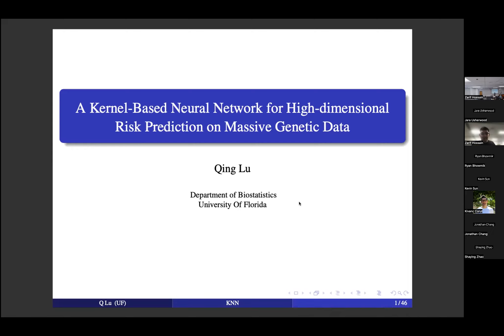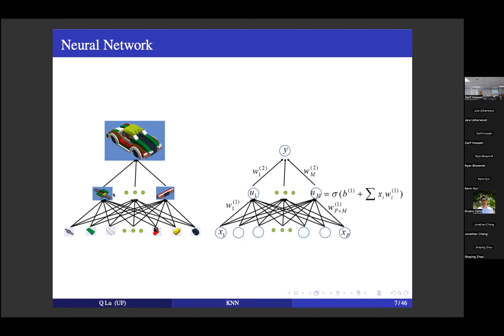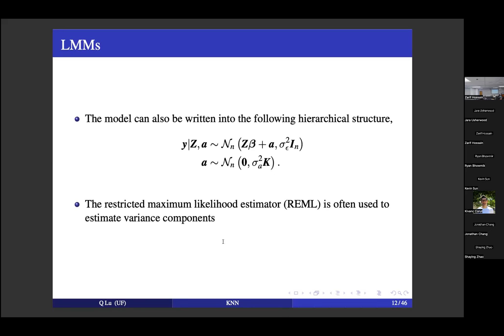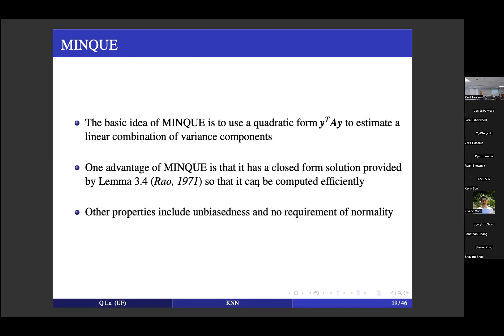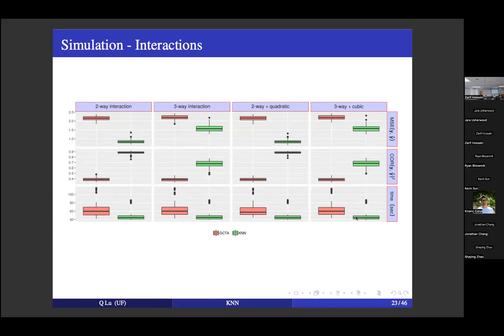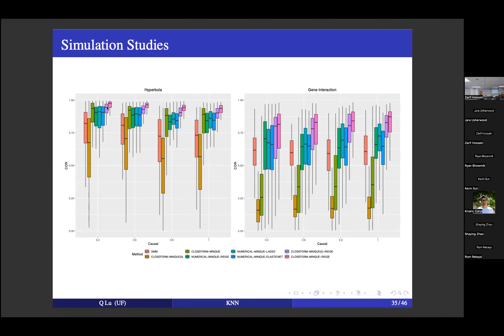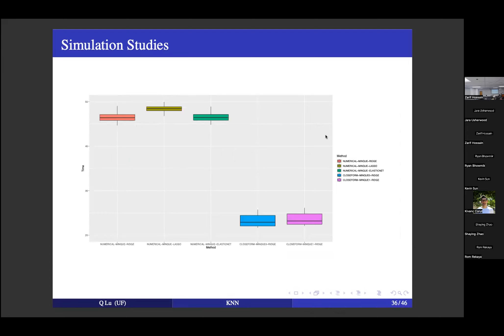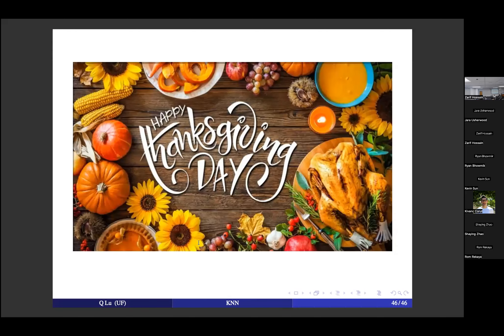FY24 - Dr. Qing Lu, University of Florida, presentation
“A Kernel-Based Neural Network for High-dimensional Risk Prediction on Massive Genetic Data”